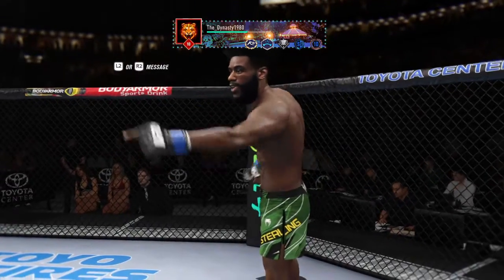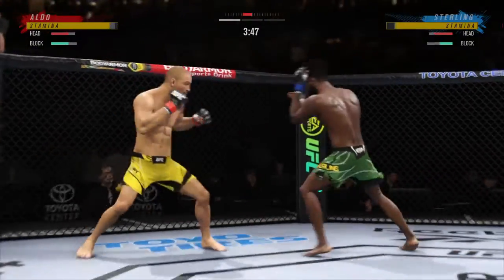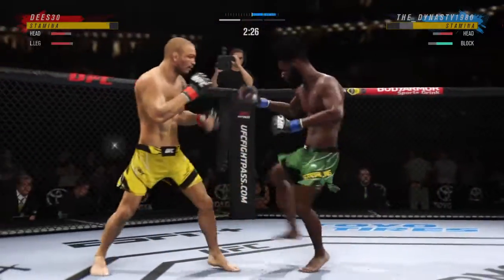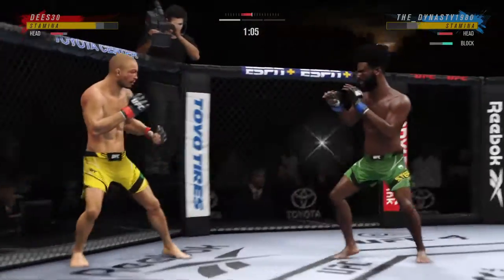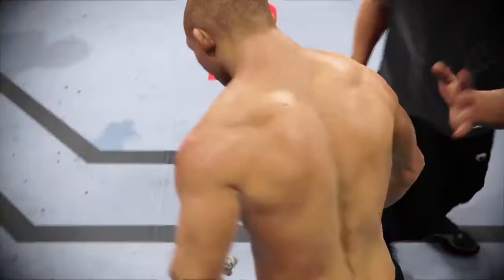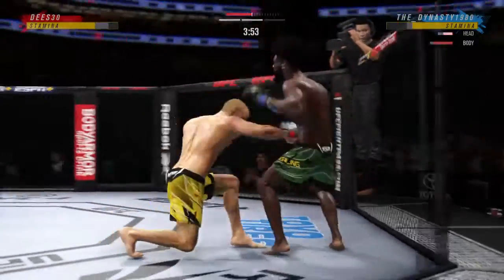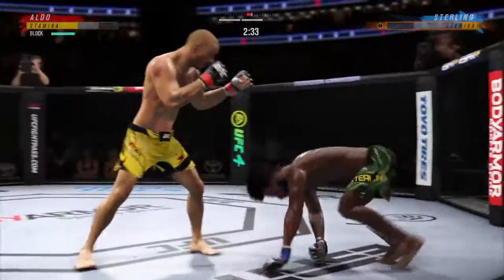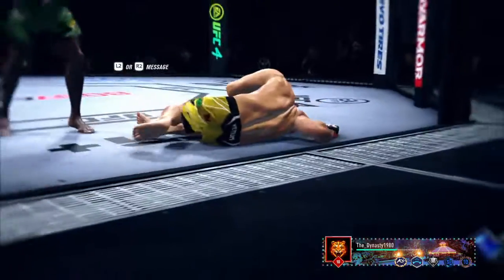Good Bye Aldo!!!